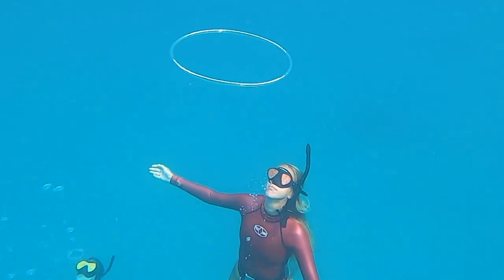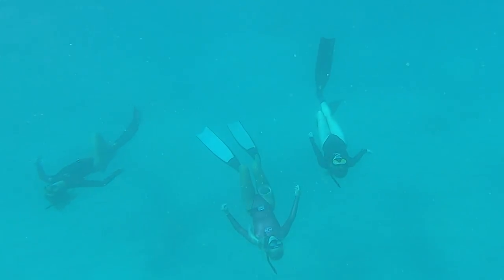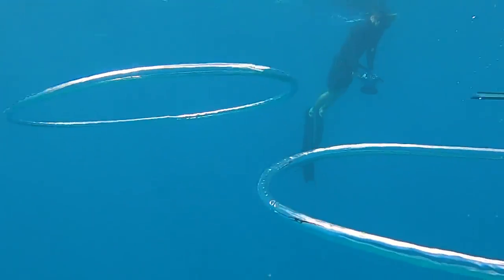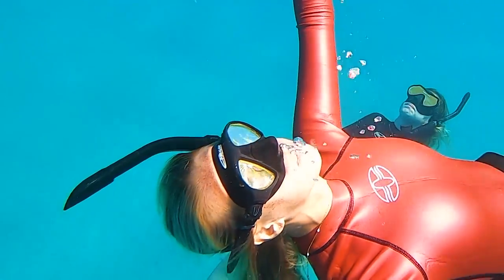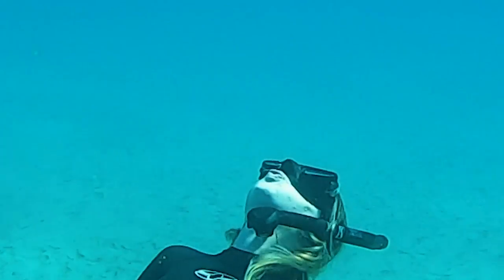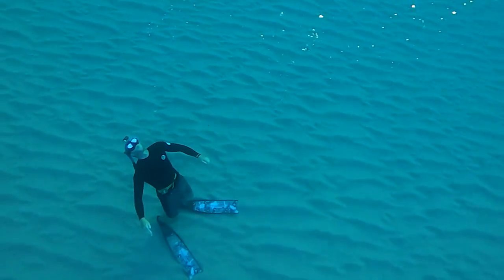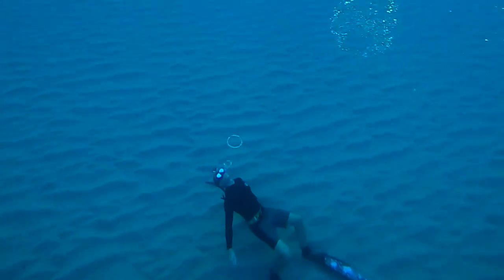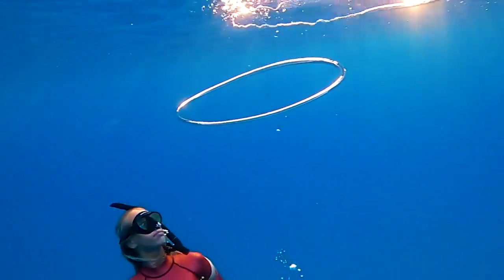How to Blow Bubble Rings (Expert Mode)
What did you think of the video? Leave a comment so we can discuss. Don't forget to SMASH dat mf like button.